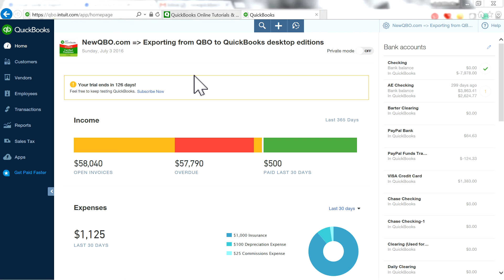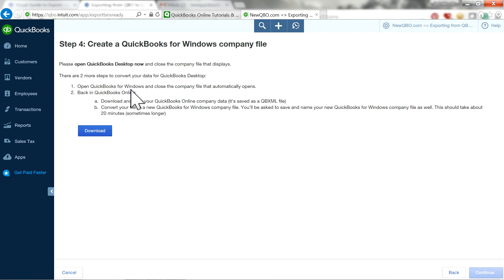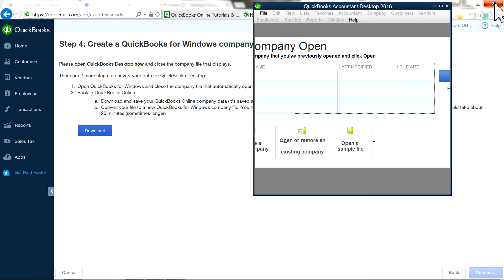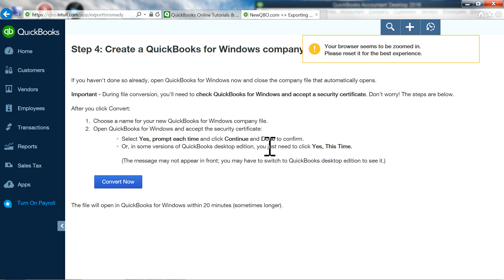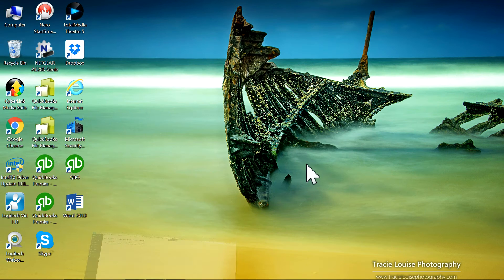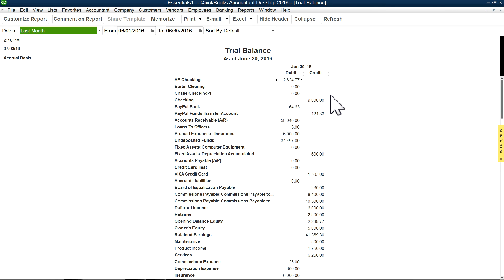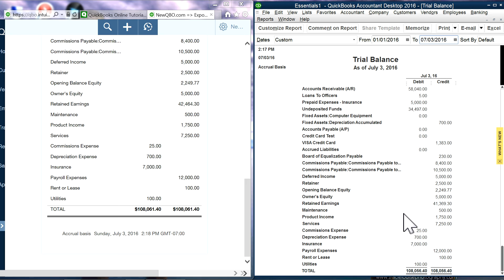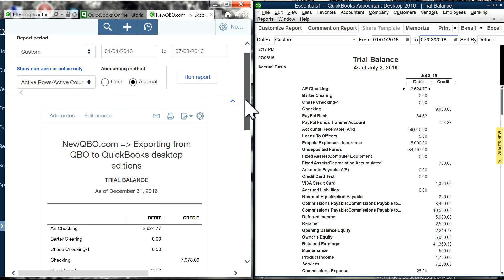Converting your Data from QuickBooks Online (QBO) to QuickBooks Desktop Pro Premier (Part 2 of 3)